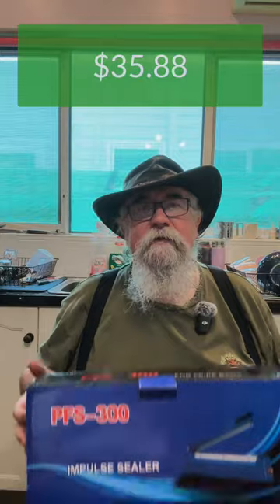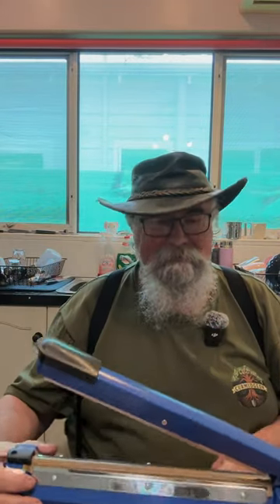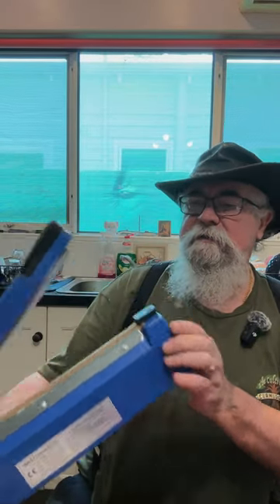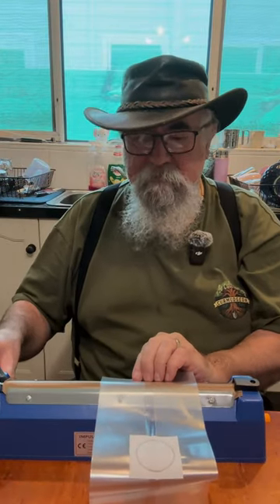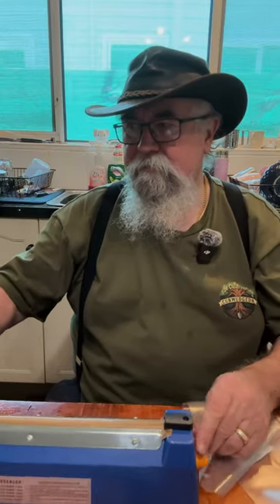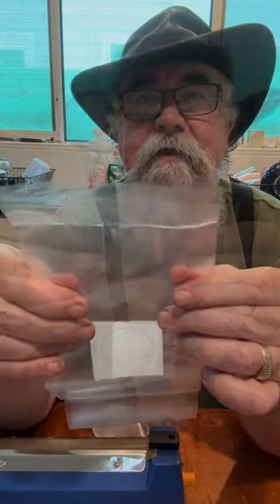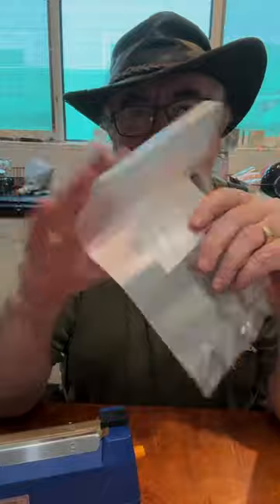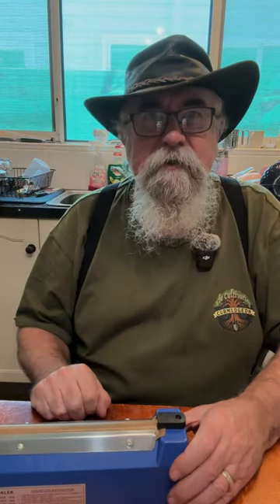Unboxing the Amazon Impulse Impulse Heat Sealing Machine: Sealing the Deal with Style!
Today, we're diving into the world of impulse buys with the Amazon Impulse Heat Sealing Machine. Will it seal the deal or leave us in a sticky situation? 🧠

Join me as I unbox this little gadget that promises to seal those mushroom bags tighter than a scotsman's wallet (I know as we are genetically 🏴󠁧󠁢󠁳󠁣󠁴󠁿) . We'll test it on Temu mushroom bags that are meant to be heat resistant!

Watch as I fumble through the instructions, make a few sealing bloopers, and finally master the art of bag sealing like a pro. Will it be a kitchen hero or a zero? Tune in to find out!

Link to sealer